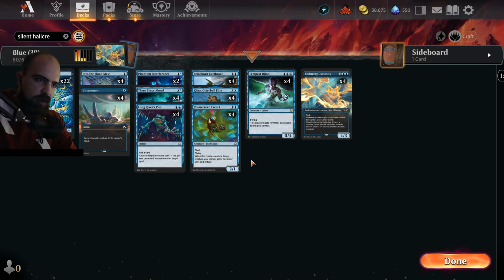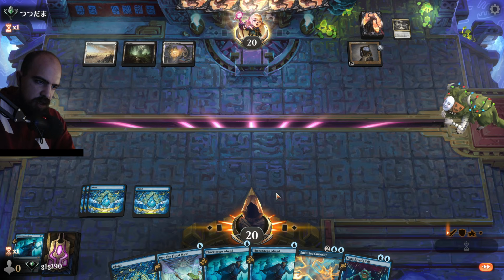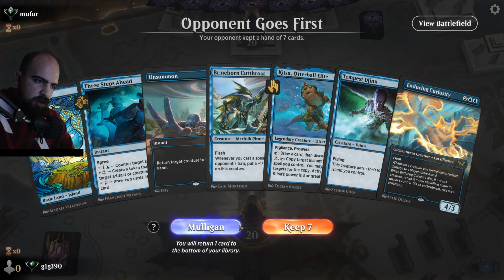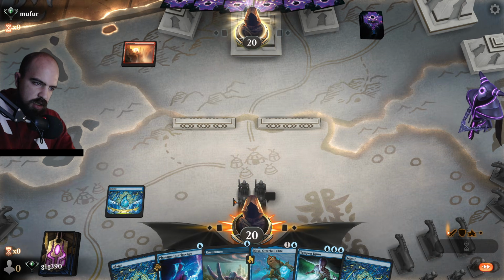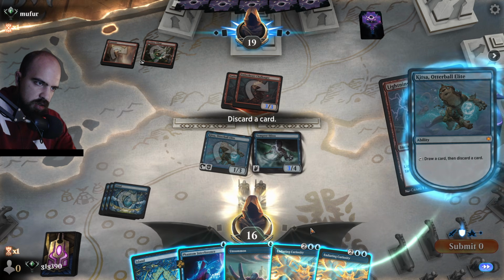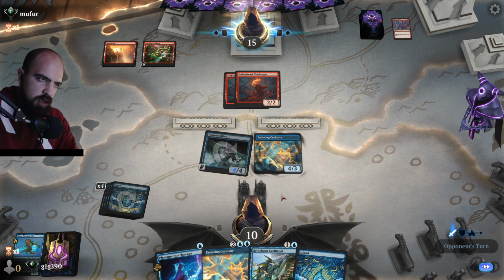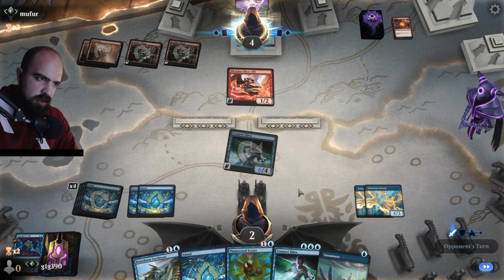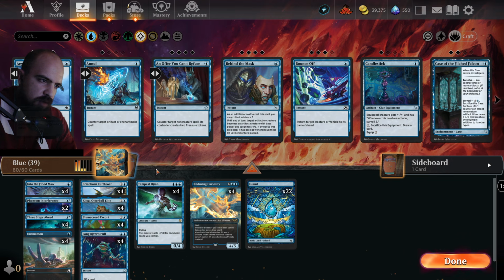Blue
Bo1 Edge of Eternities

Unofficial Fan Content permitted under the Fan Content Policy. Not approved/endorsed by Wizards.
Portions of the materials used are property of Wizards of the Coast.
©Wizards of the Coast LLC.

Mono Blue Standard Ranked Bo1 MTG Edge of Eternities
BO1
Bo1